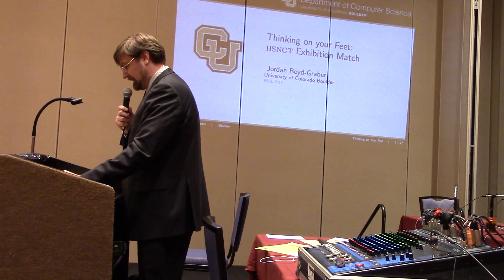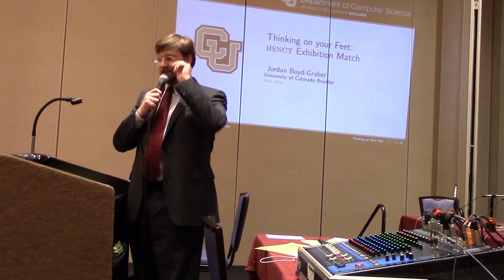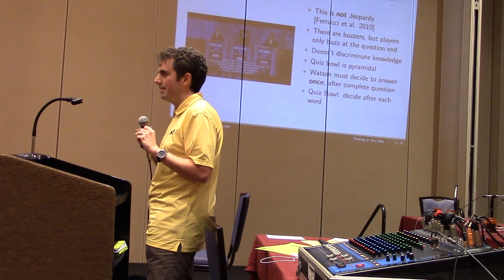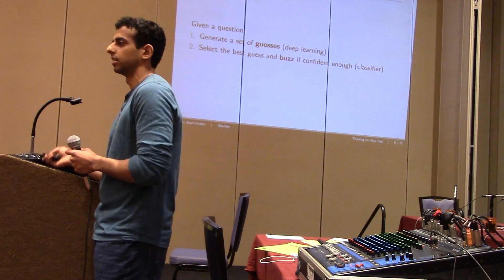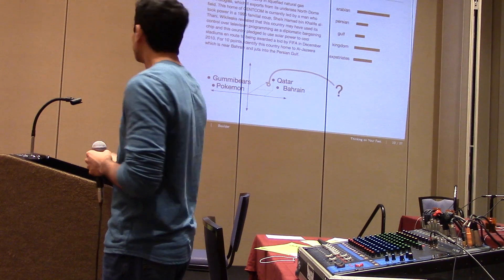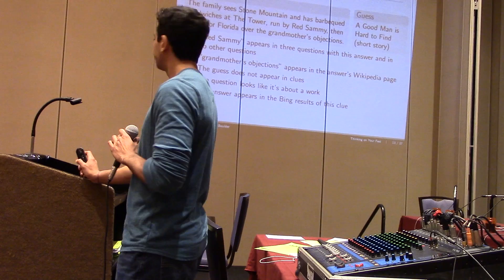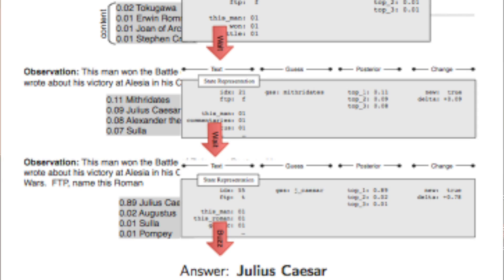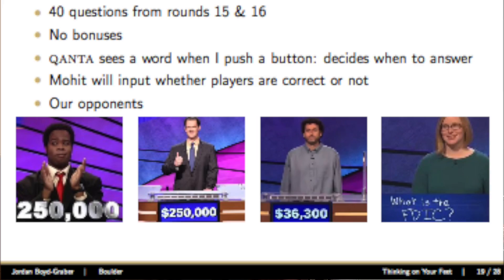NAQT HSNCT: Introducing how computers can play quiz bowl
NAQT introduces QANTA, a quiz bowl playing robot.